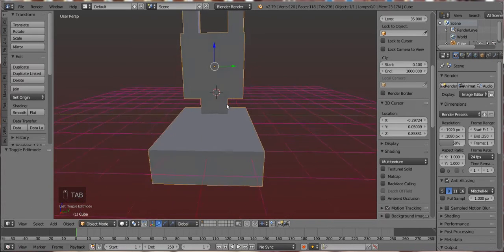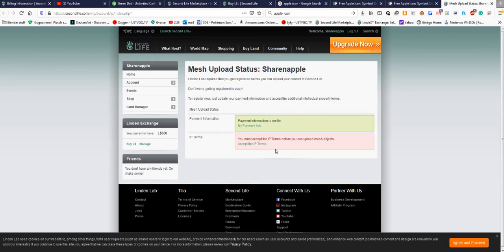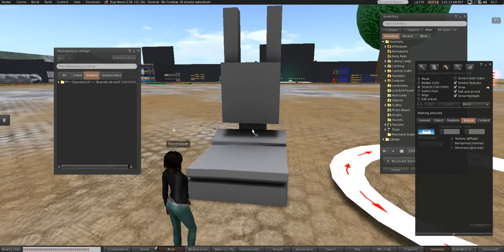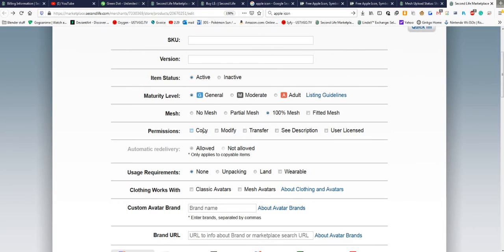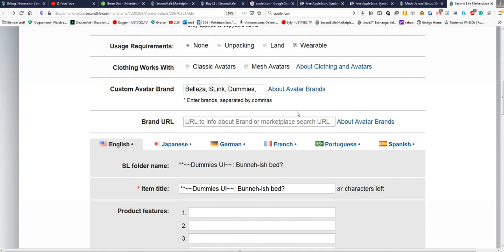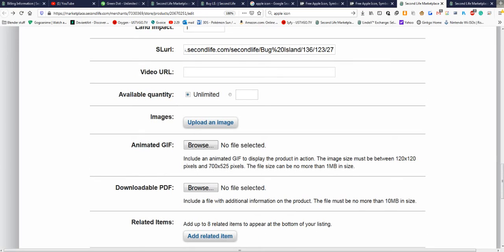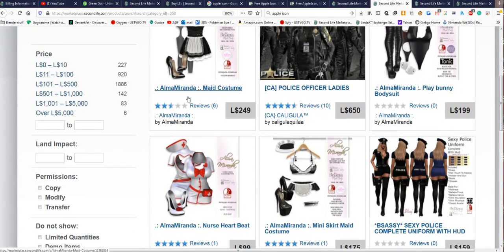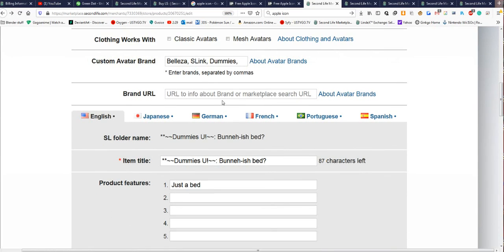(3) How to Open a store in Second life: Marketplace- Adding content to your store